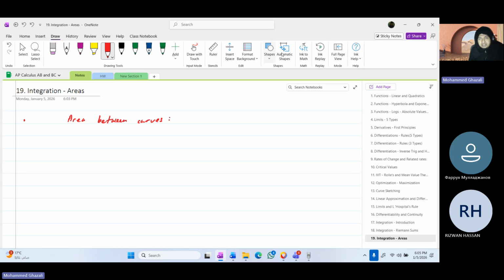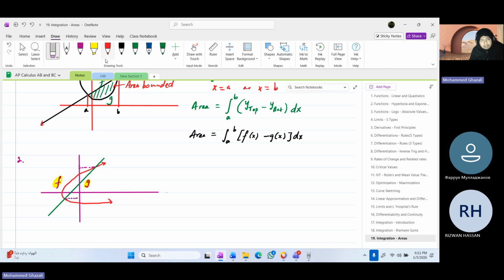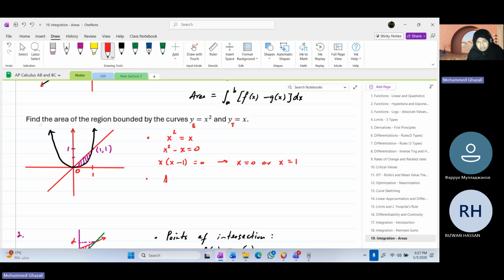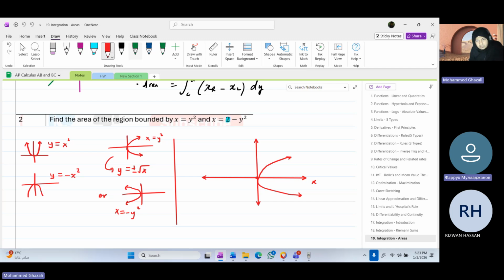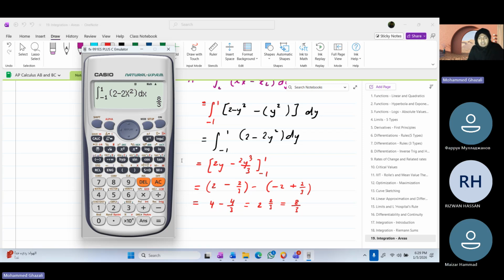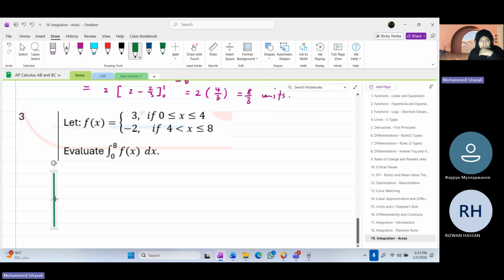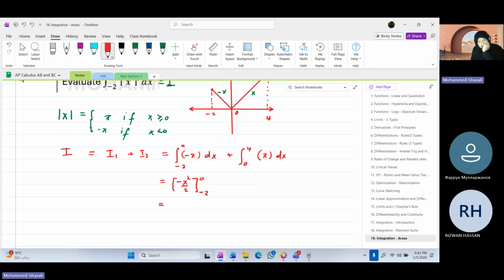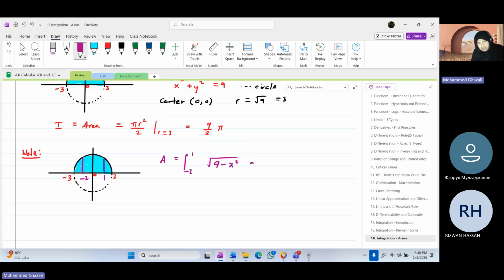19. Integrals - Areas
AP Calculus AB and BC:
In this video you will learn about finding Areas bounded by curves.